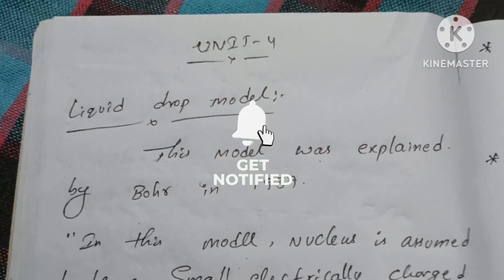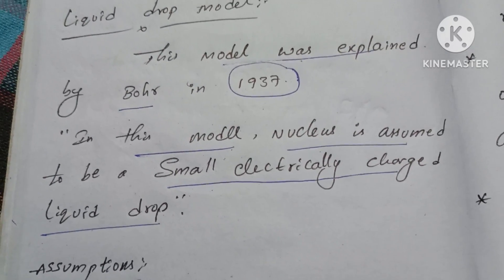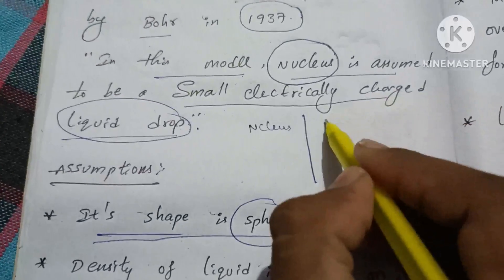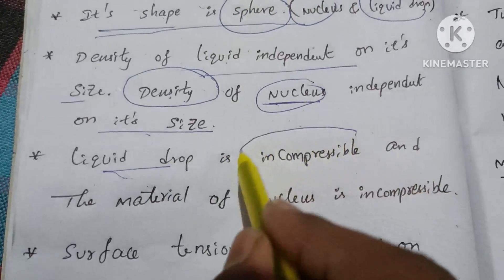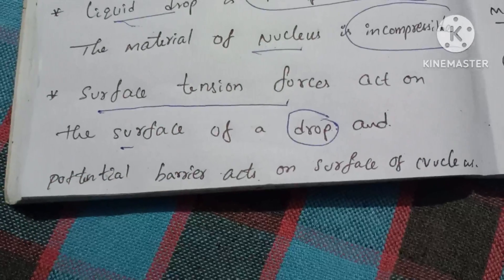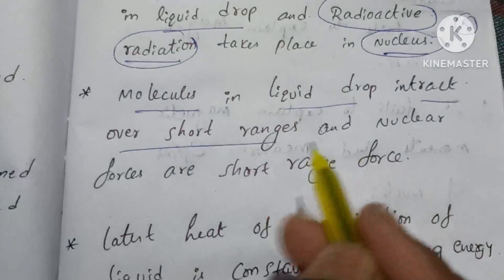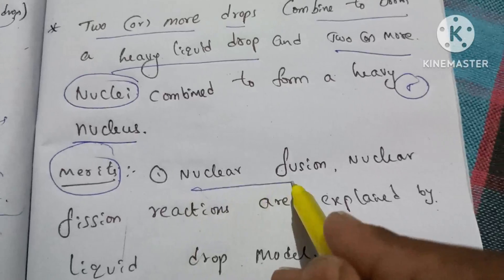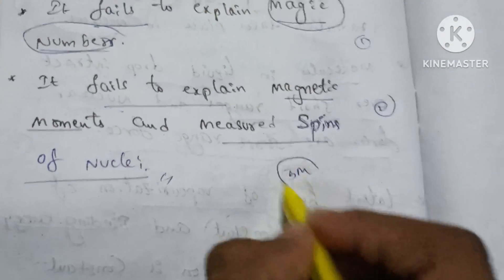10.Liquid Drop Model in Nuclear Physics in Telugu |unit-4 |4th sem| paper-5